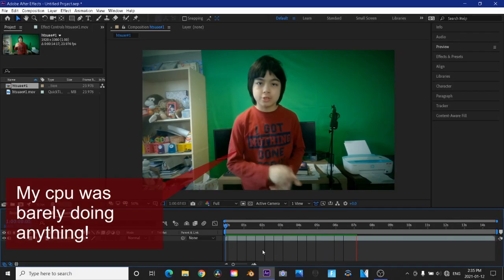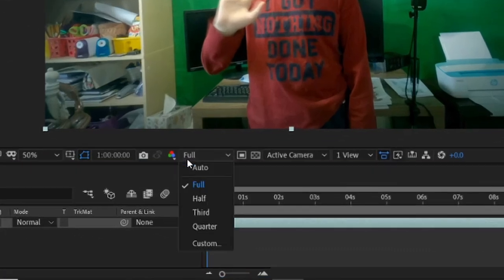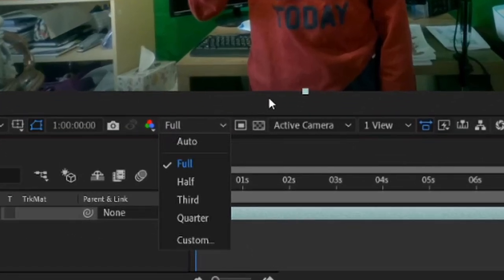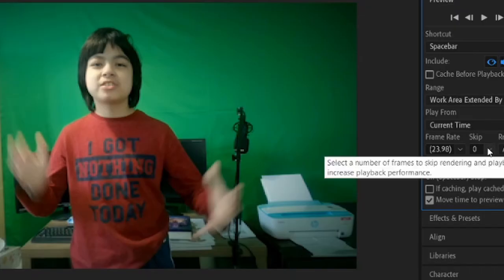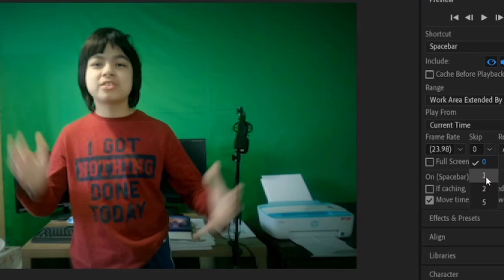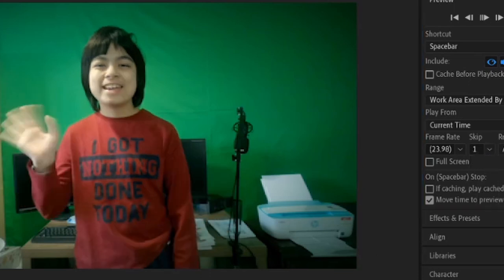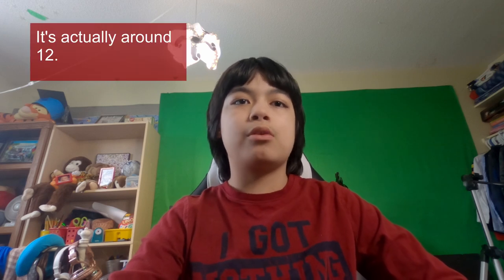How to SPEED UP After Effects 2021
I Hope This Helps, If you have any questions, comment them below.

I tried to redirect my viewers on the original video on this to this new video. Obviously that's not working, so I totally replaced my old video into this one.